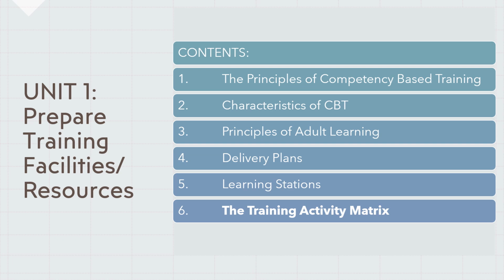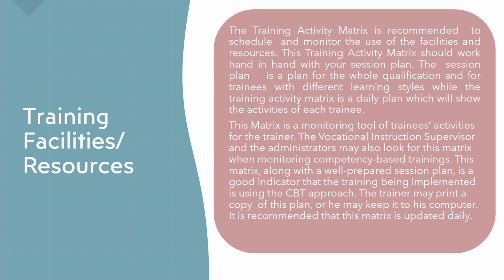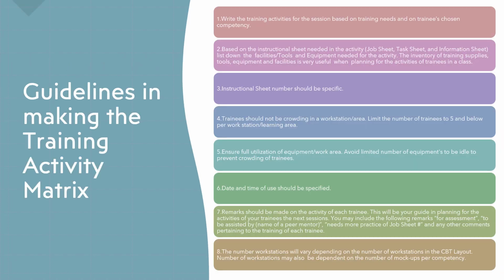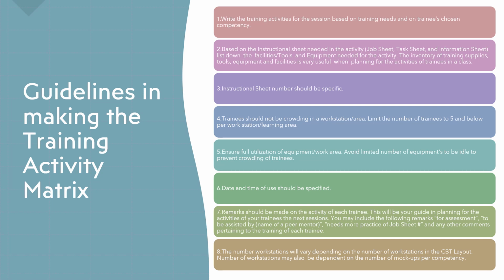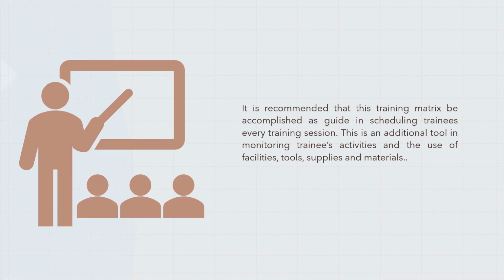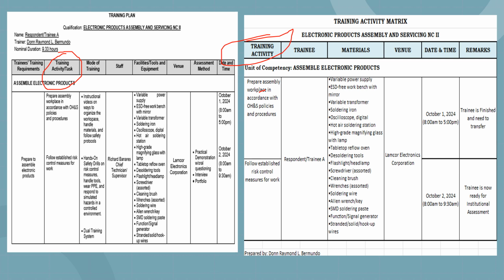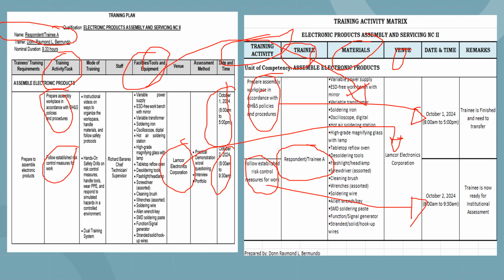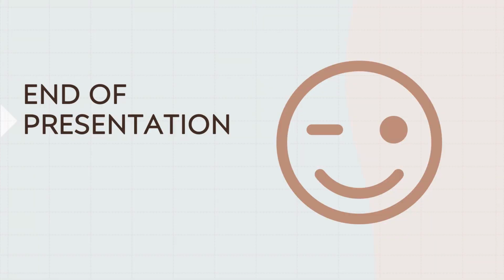Training Activity Matrix (Pre-Recorded Session)